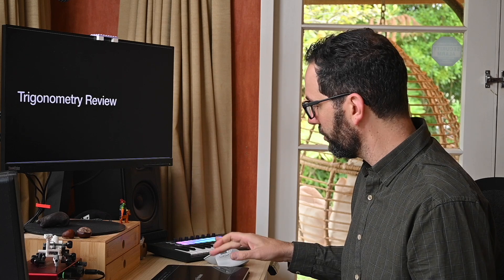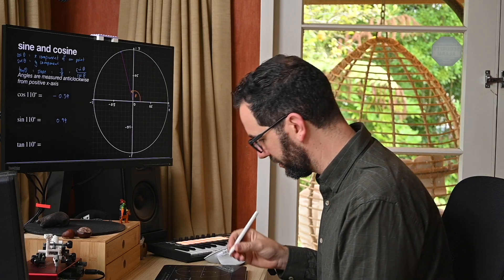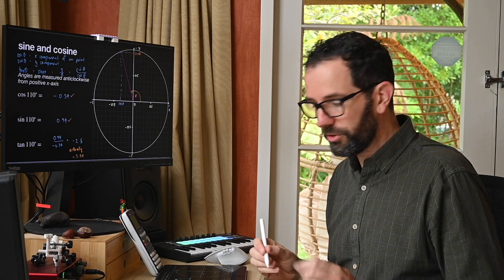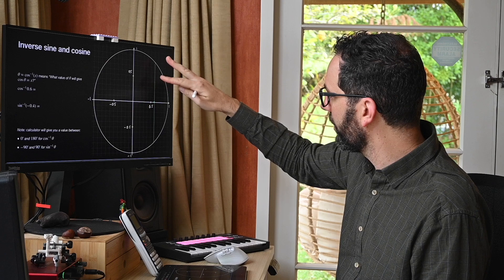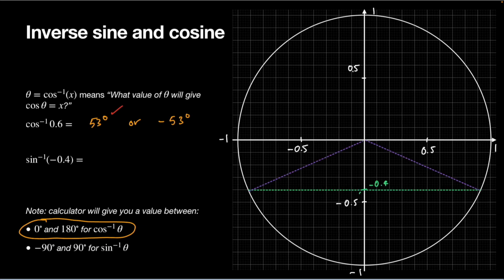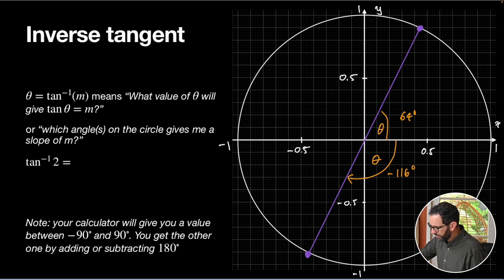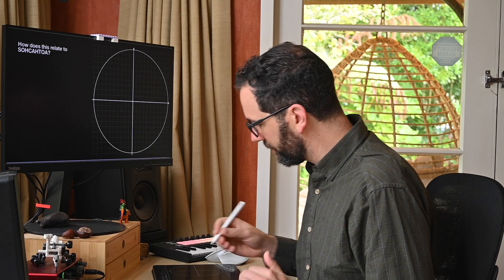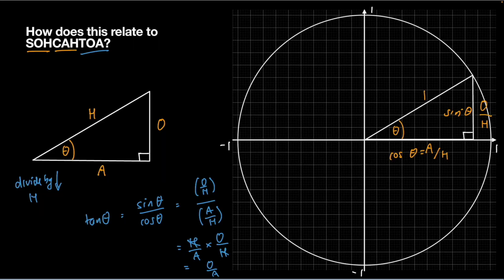Trigonometry Review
In this video we review some trigonometry that you may have done a long time ago, but possibly through a new lens — focusing on how sine, cosine, and the tangent functions are closely related to circles

0:00 Intro
0:21 sine, cosine, tangent on the unit circle
6:54 Inverse sine and cosine
11:52 Inverse tan
14:06 cos^2 + sin^2 = 1
15:07 SOHCAHTOA